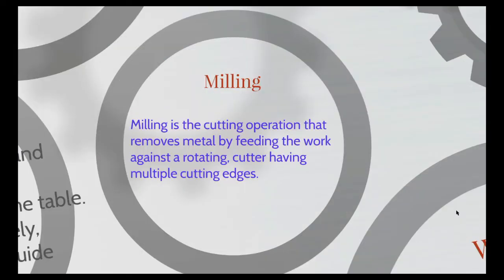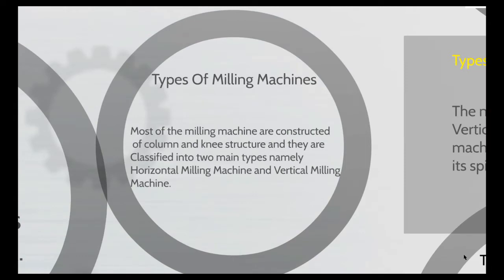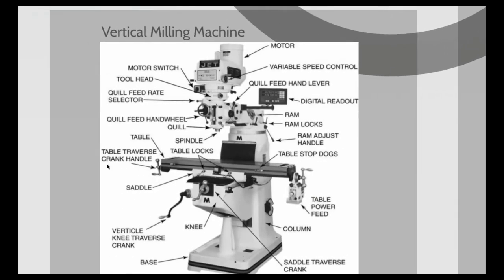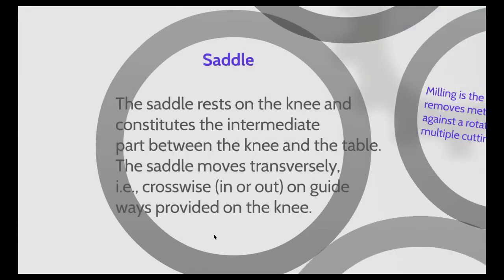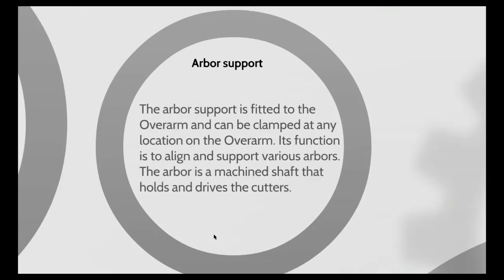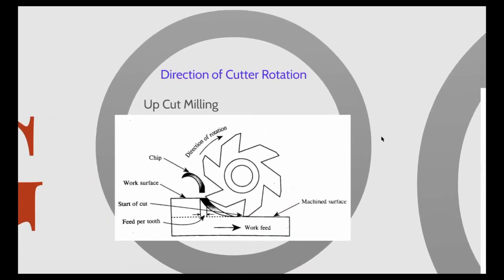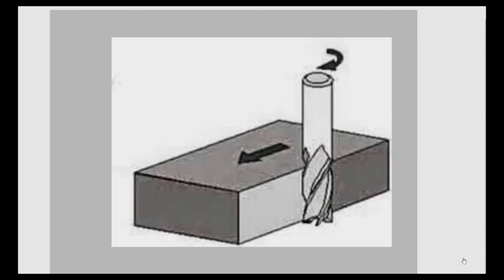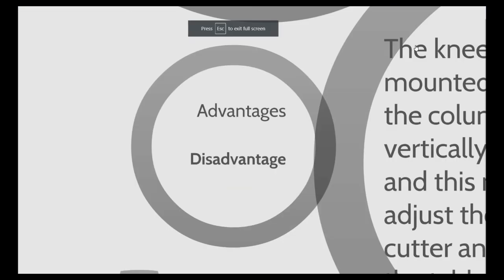Introduction of Milling Machine | Types | Operations | Production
The milling machines are also known as the multi-tasking machines (MTMs) which are multi-purpose machines capable of milling and turning the materials as well. The milling machine has got the cutter installed up on it which helps in removing the material from the surface of the work piece.